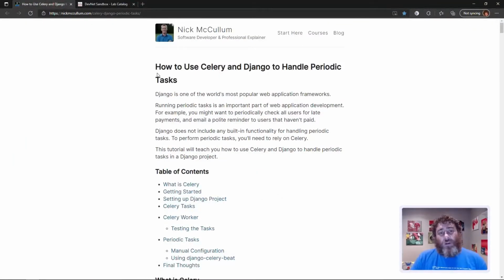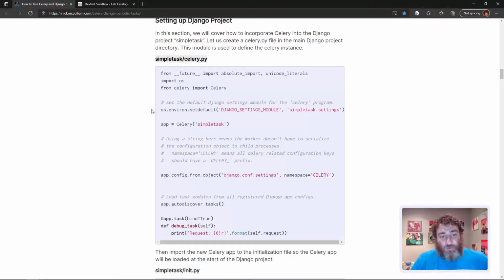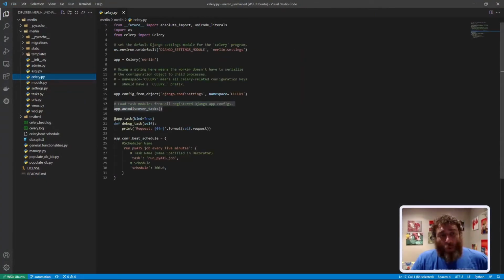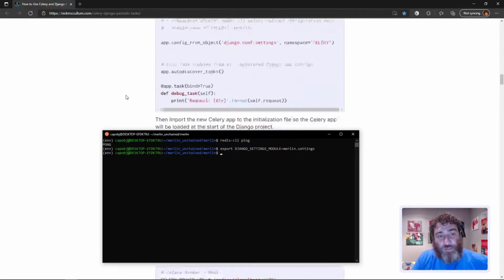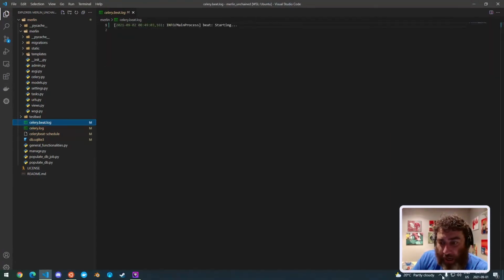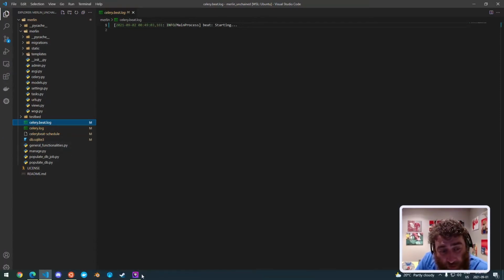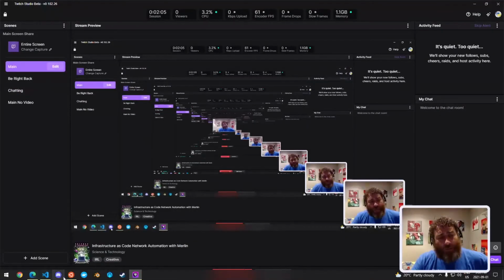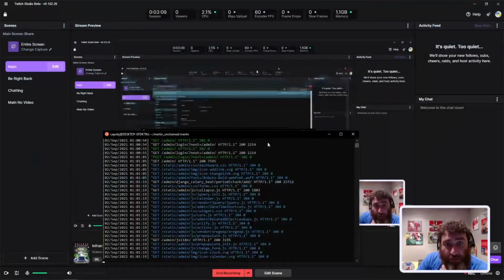Merlin Unchained: Getting Started with Celery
In this video I use Celery and Celery Beats to setup a Periodic Task that automatically runs the pyATS job!